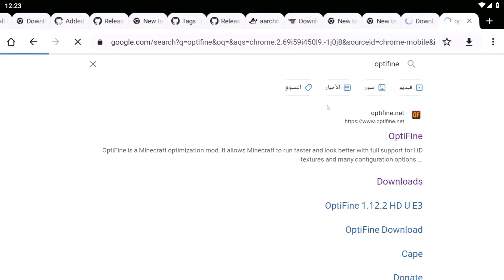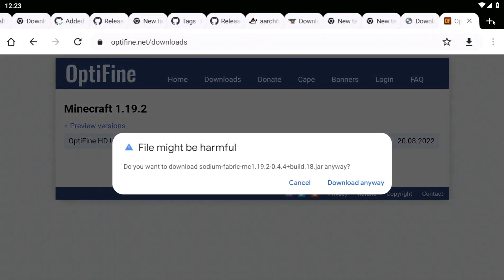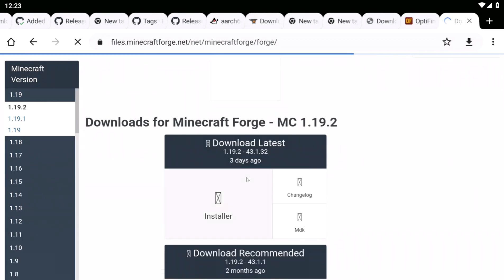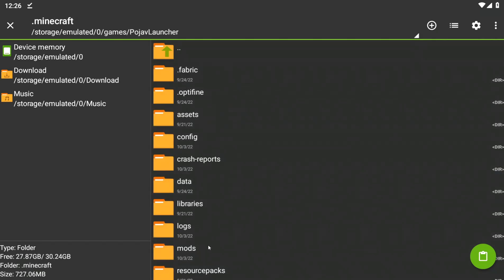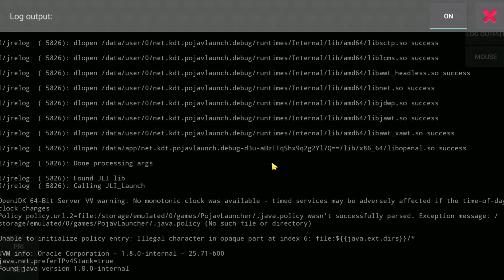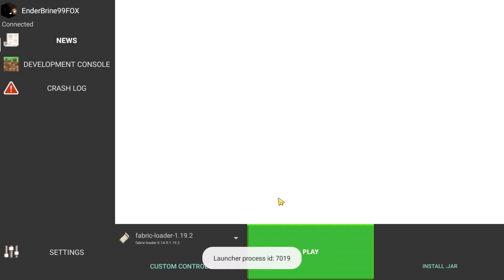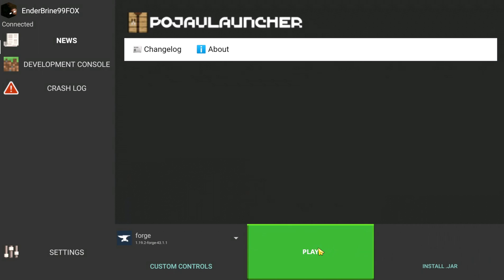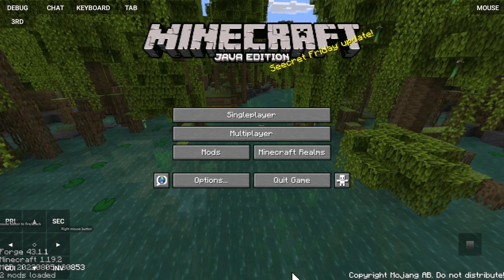How To Install Optiforge For 1.19.2!!!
My Maps:
Enderdragon Practice Map For Bedrock By EnderBrine99FOX: